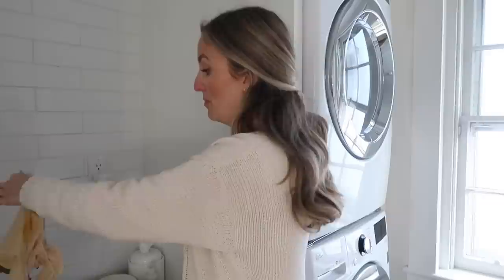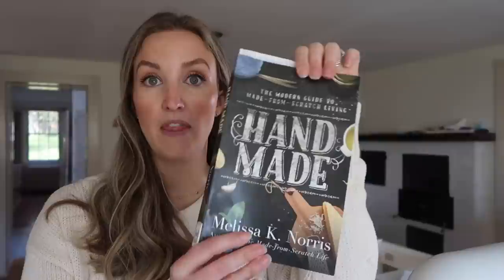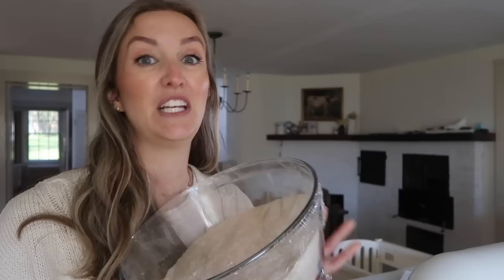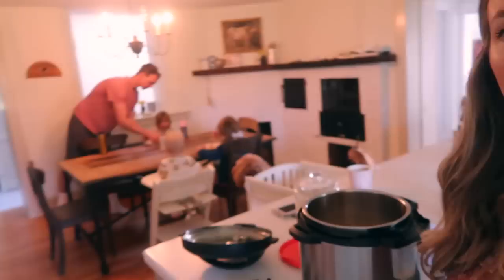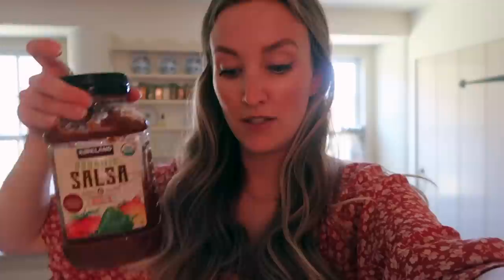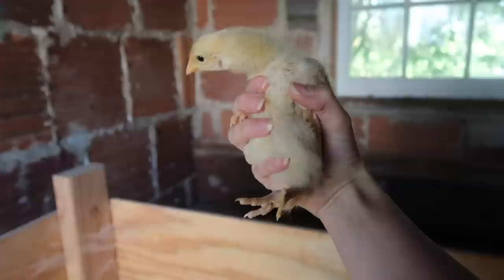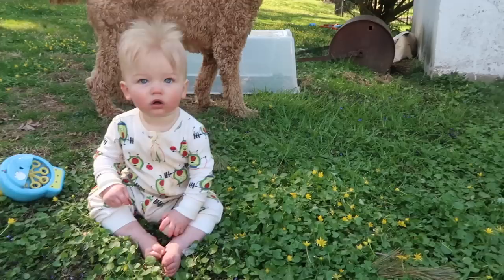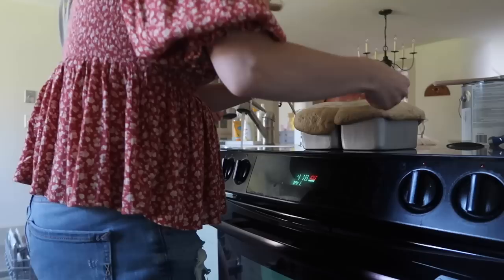My Daily Routine! Working, Mom Life, Farm Chores, Cooking, Homeschool | Becca Bristow MA, RD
Want to ditch dieting, prioritize nutrition, and enjoy food without stress?! Join my NUTRITION + INTUITIVE EATING COACHING PROGRAM here!

In today's video I'm sharing a little peek into my life - a day in my life! I take you guys around on a typical day of momming, working, farm chores, homeschool, and lots of healthy food!

MENTIONED IN VIDEO:
Handmade book